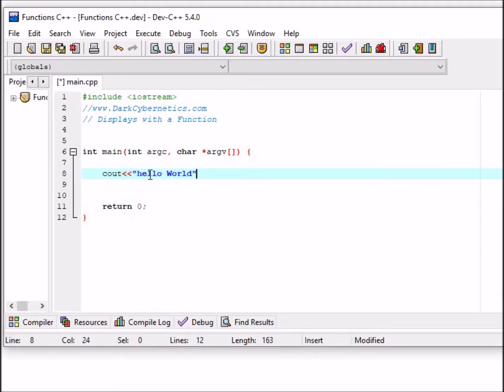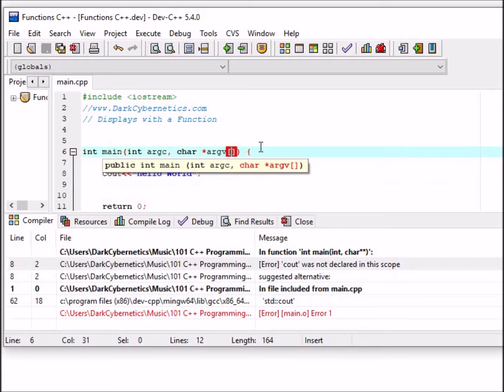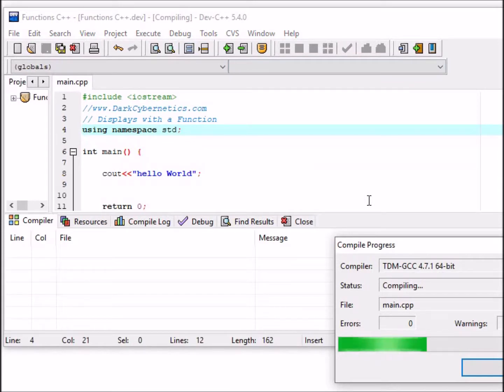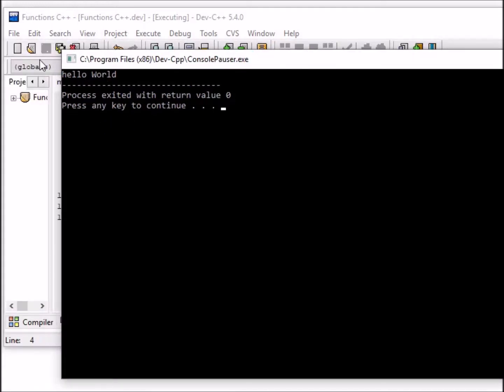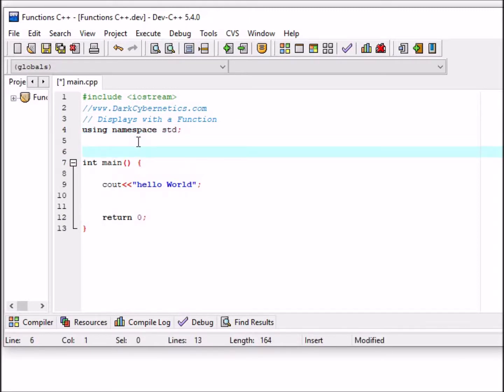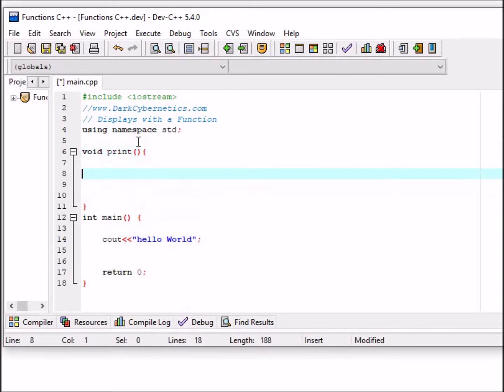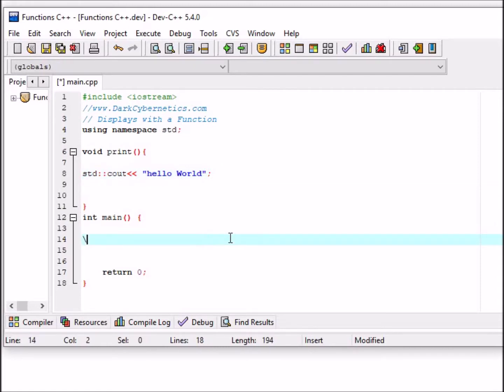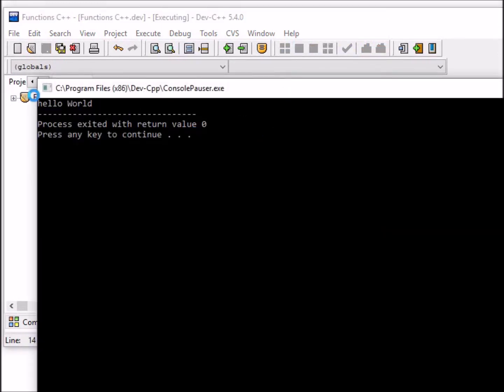DarkCybernetics 101 C++ Programming Print Function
Description: Create a function in C++ to output a message.

Series Description: Learn C++ programming concepts.

DarkCybernetics
Learn Play and Discover Computer Science